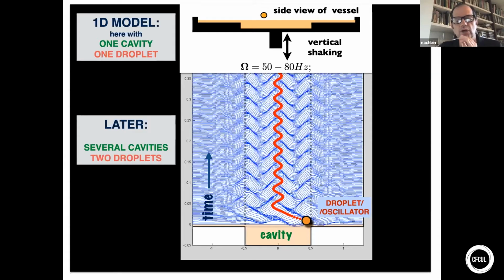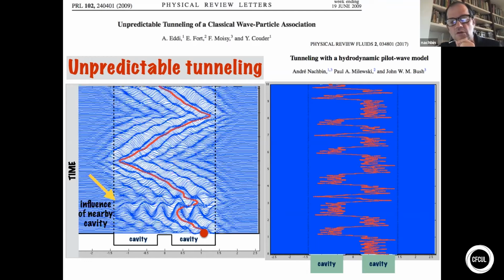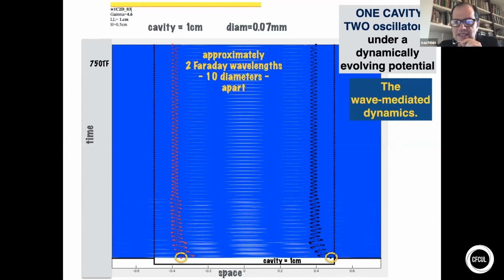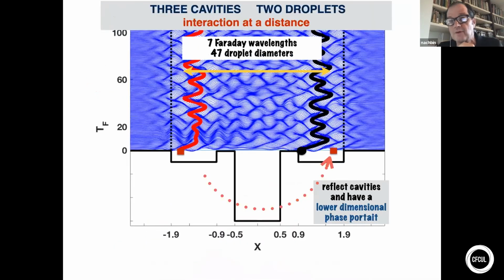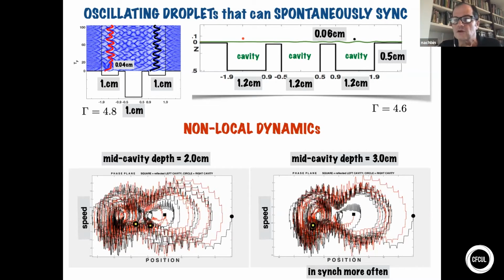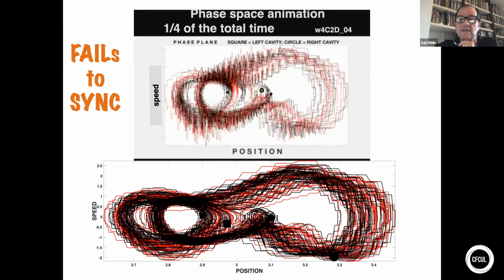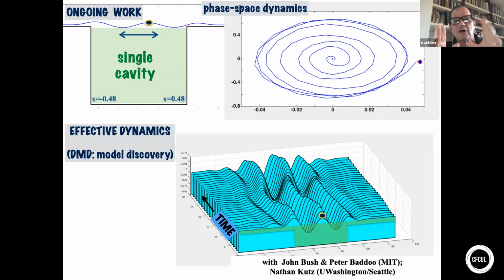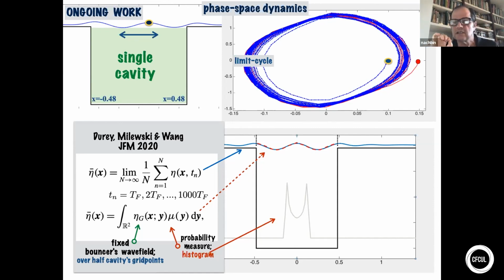André Nachbin - Wave-mediated Kuramoto-like synchronization for droplets interacting at a distance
International Conference on Advances in Pilot Wave Theory & HQA-2021
26-30 July 2021, online

André Nachbin (Instituto Nacional de Matemática Pura e Aplicada, Brazil)
"Wave-mediated Kuramoto-like synchronization for droplets interacting at a distance"